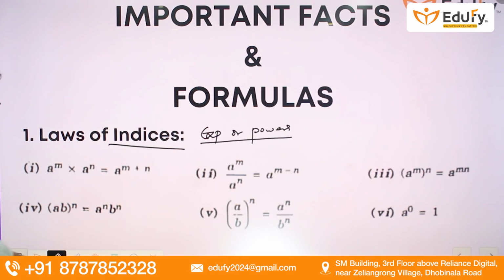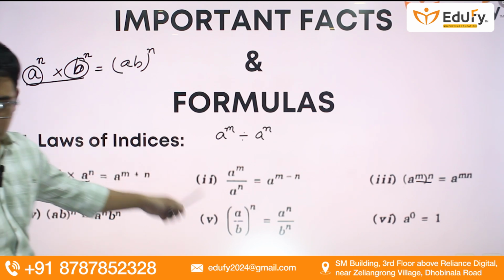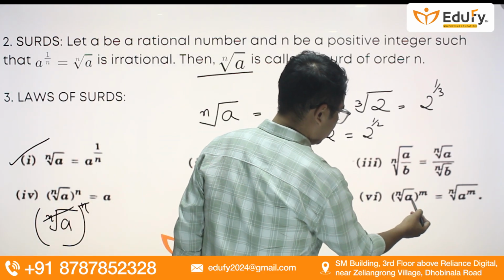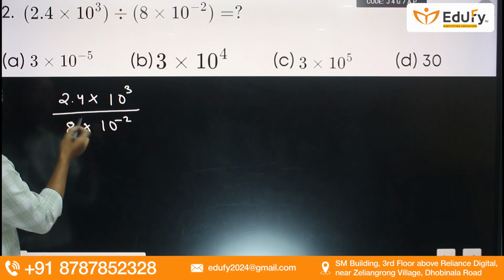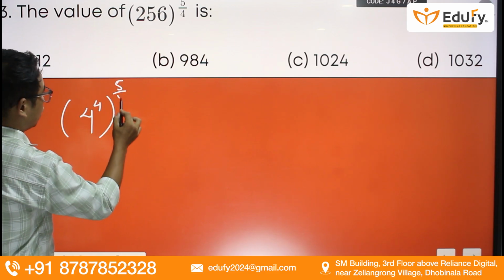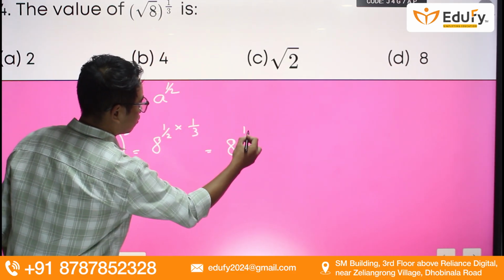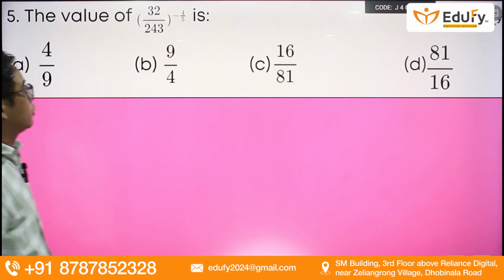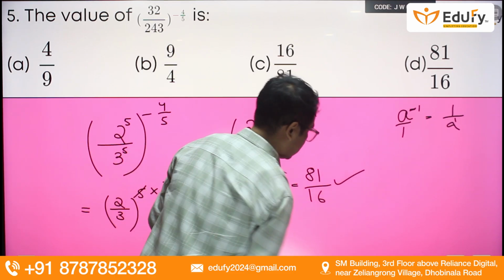Surds & Indices Explained by Sir Temjen | Simplified Math for Competitive Exams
📚 Surds & Indices Made Simple!
Struggling with surds and indices? Sir Temjen makes it super easy for you!

✅ Step-by-step explanation
✅ Shortcuts & tricks for faster solving
✅ Perfect for NPSC, UPSC, SSC, Banking & other competitive exams

📌 Watch till the end & solve along for maximum learning!

📲 Join Edufy for structured courses & mock tests.